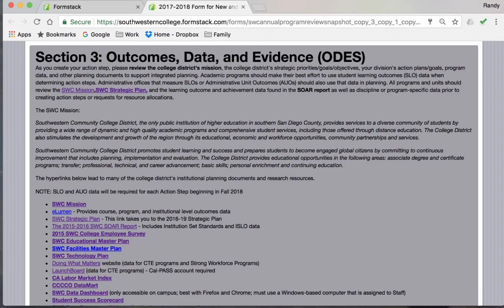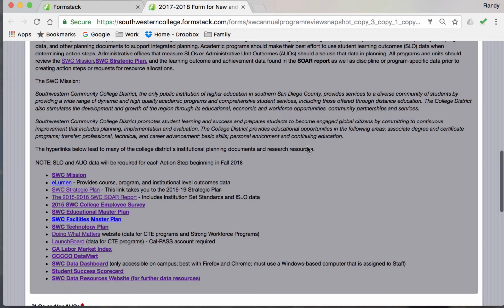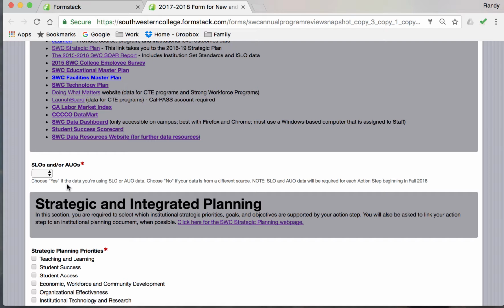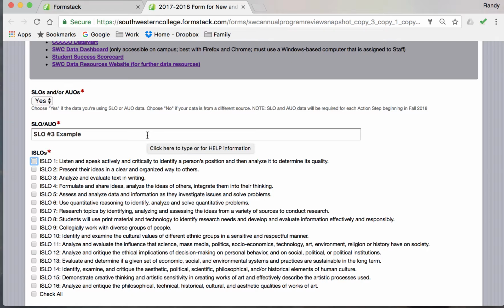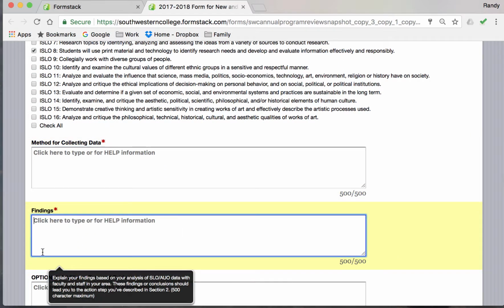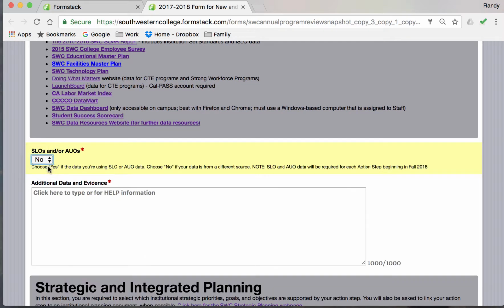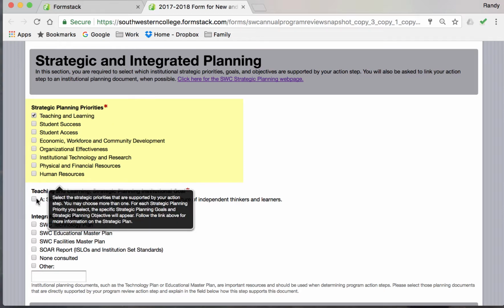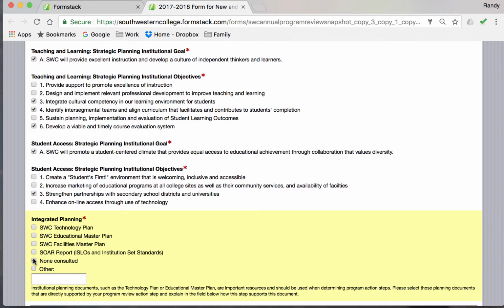SWC 17-18 Action Steps for Program Review: Section 3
Outcomes, Data, and Evidence. Not just data, but analysis of data is crucial to writing program review action steps. This video explains how to input data and analysis into your program review snapshot as well as how to link your action steps to strategic planning proprieties, goals, and objectives.